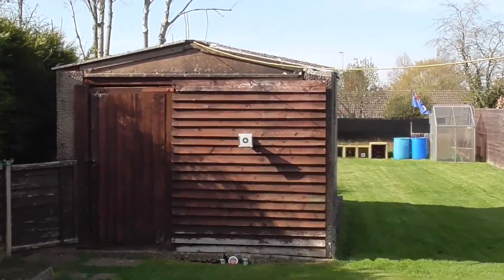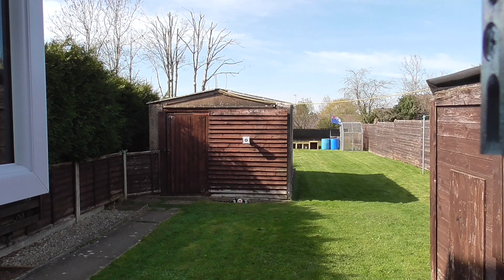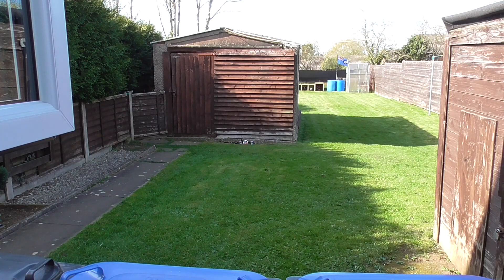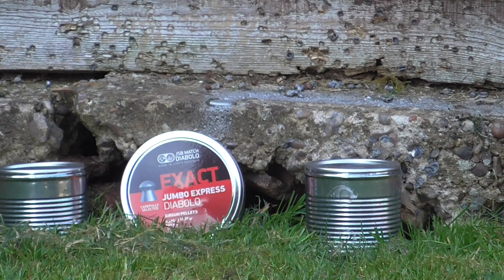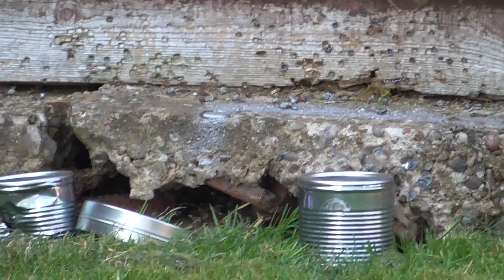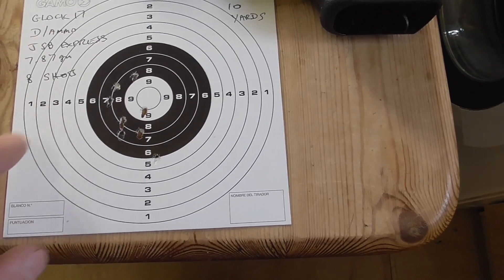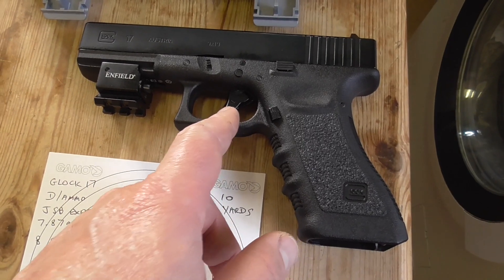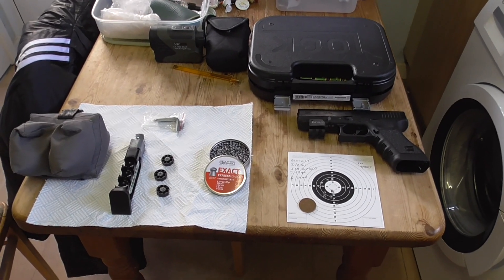GLOCK 17 Dual Ammo / 10 YARD REVIEW 04/04/2021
Bit of a re-visit to my two year old Glock 17 Dual Ammo pistol. 10 Yards with fixed sights, first 8 shots, wrist rested to see how accurate she is in my hands, using my standard JSB Express 7.87 grain pellet. Then the final 24 shots at tin cans, free standing, again at 10 Yards, fixed sights, with blowback stopping after shot 64, but getting a further 8 shots no problem. Finally a short review of the pistol and target, showing some decent accuracy for a plinker. Trigger has improved massively over the two years, plenty of use, with some lubrication has made this pistol, fun to shoot with decent blowback effect, recommended.